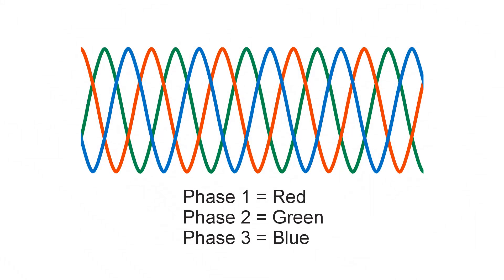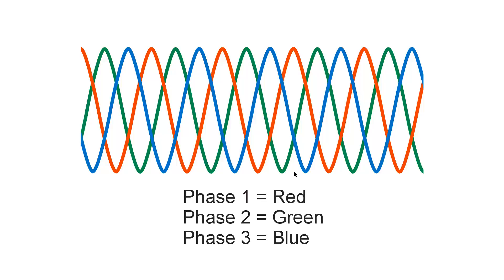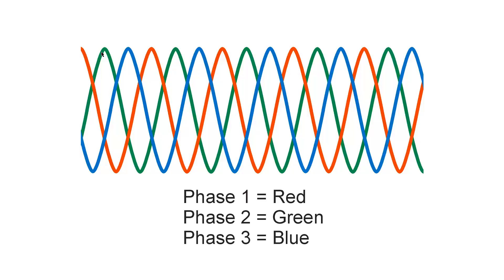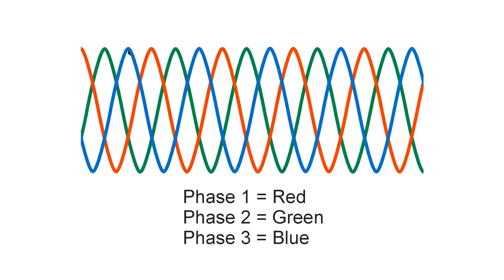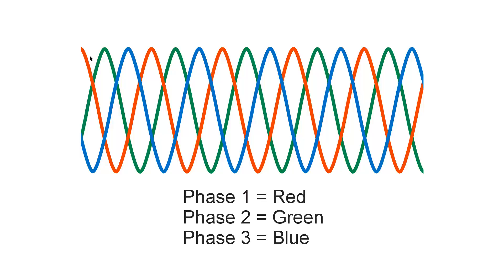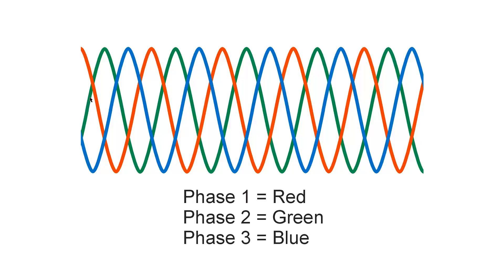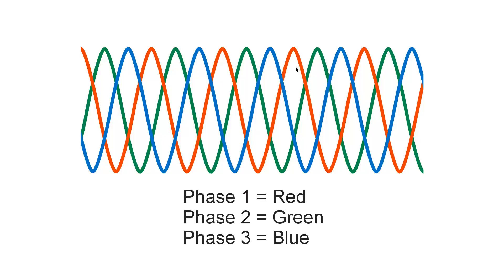Three-Phase AC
Utility providers can transmit electricity over long distances by sending three identical sine waves simultaneously, each one 120 degrees (1/3 of a cycle) out of phase with the other two.